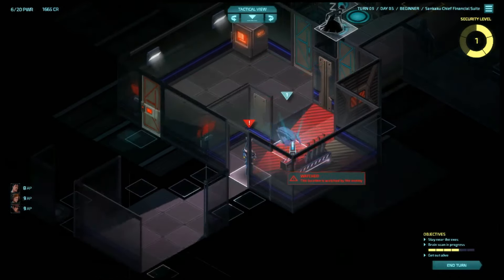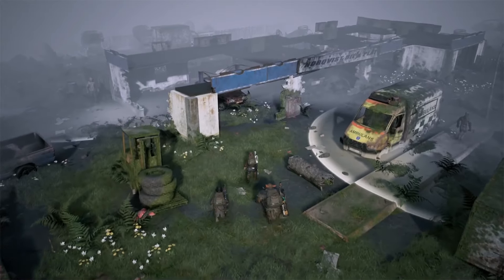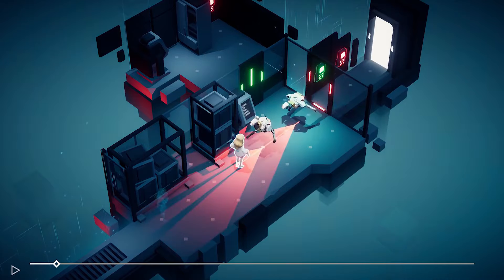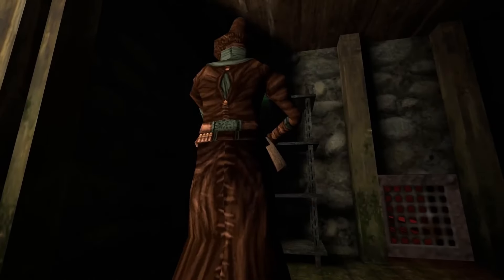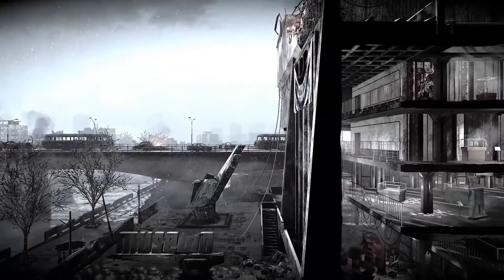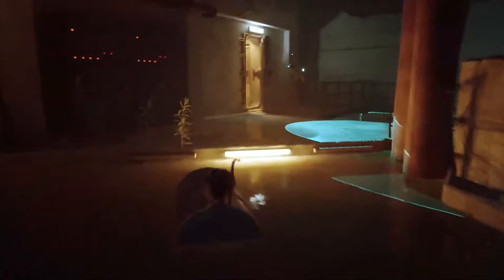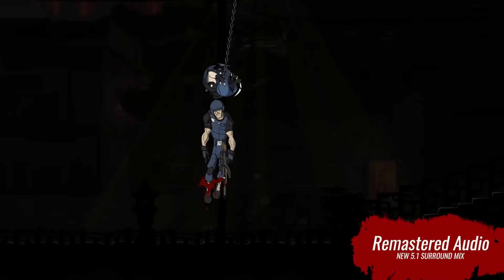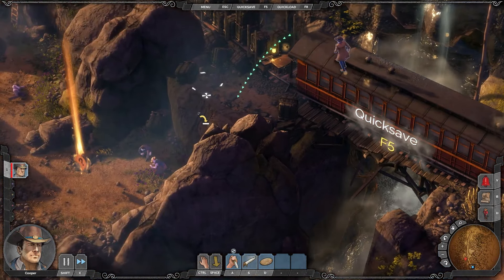15 Best Indie Stealth Games in 2024 That You Should Try!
TIMESTAMPS:
00:00 Intro
00:14 #15. Shadow Gambit: The Cursed Crew
00:56 #14. Blood West
01:38 #13. Invisible Inc.
02:25 #12. Mutant Year Zero
03:10 #11. Shadows of Doubt
03:53 #10. Shadow Tactics: Blades of the Shogun
04:37 #9. Timelie
05:22 #8. Gloomwood
06:10 #7. Heat Signature
06:55 #6. This War of Mine
07:40 #5. Deadbolt
08:21 #4. Stray
09:10 #3. Mark of the Ninja
09:53 #2. Gunpoint
10:36 #1. Desperados 3